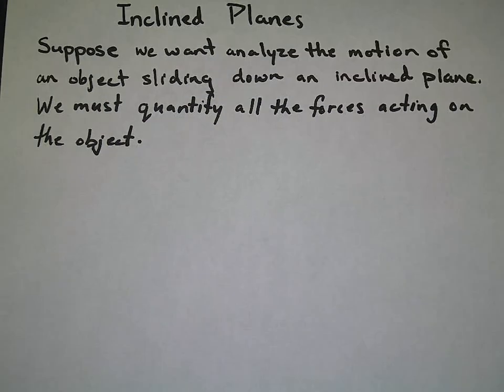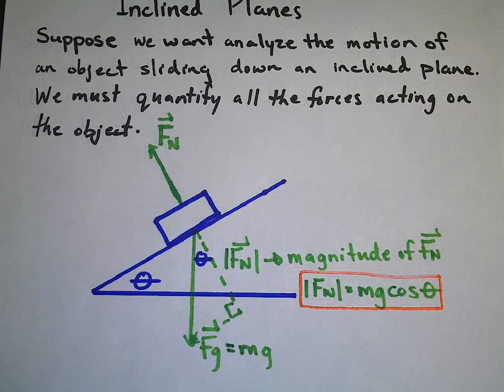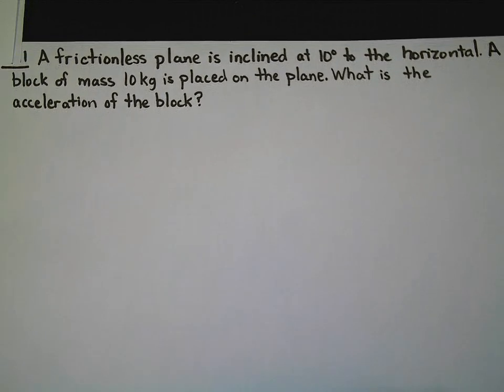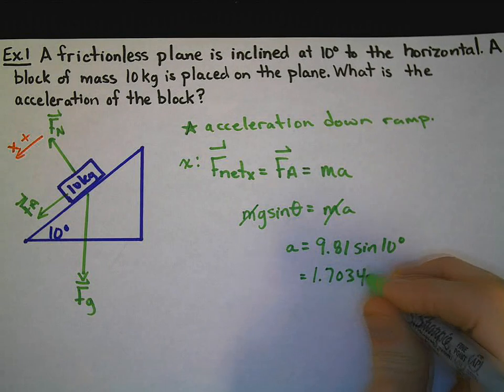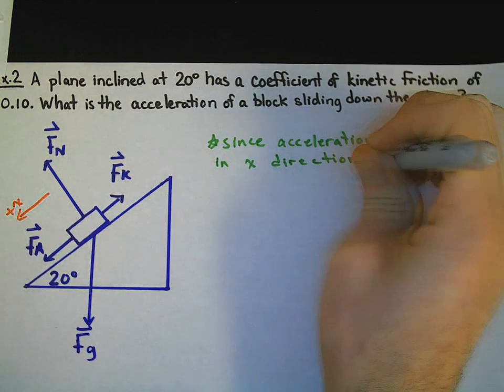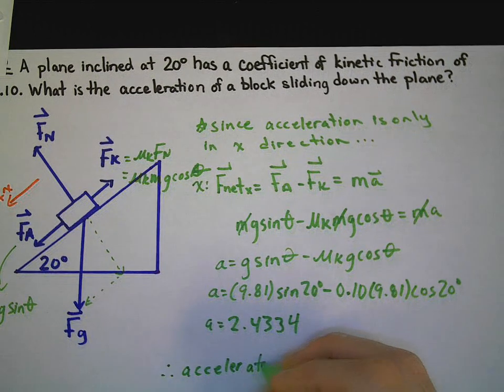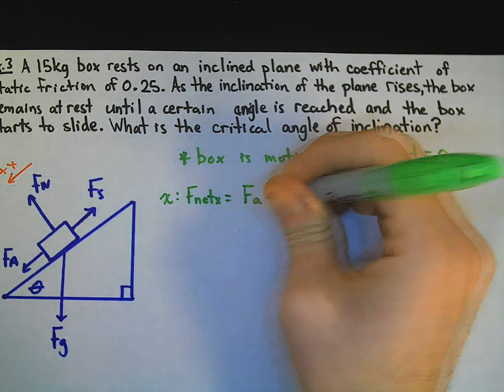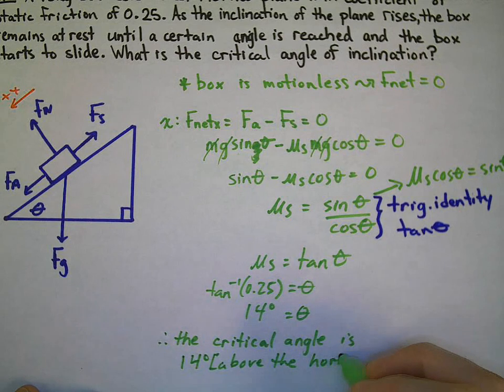2.4B - Inclined Planes